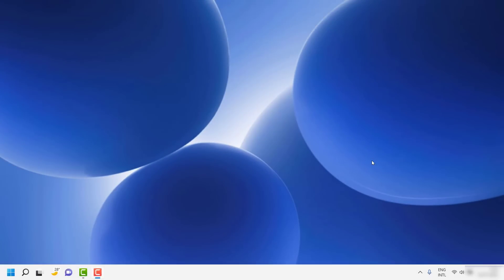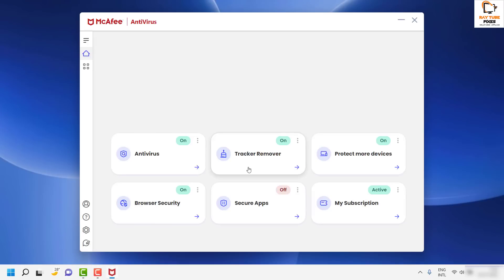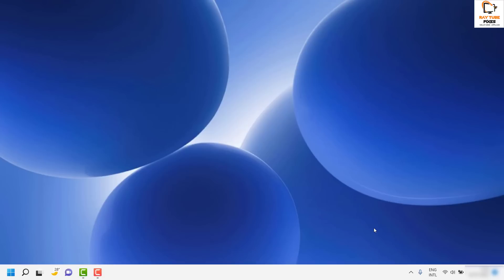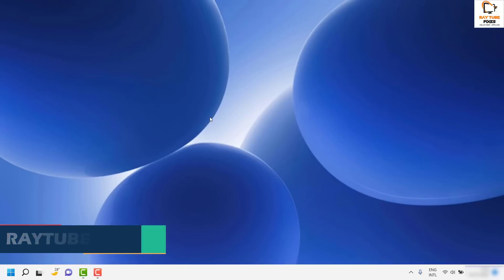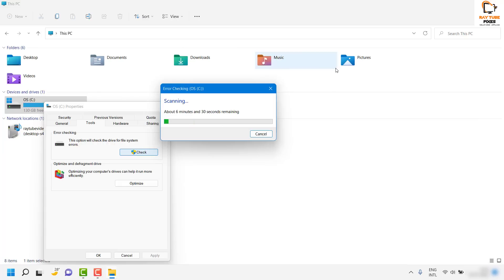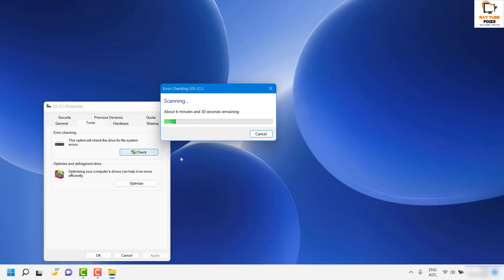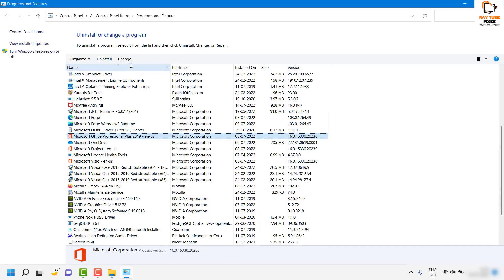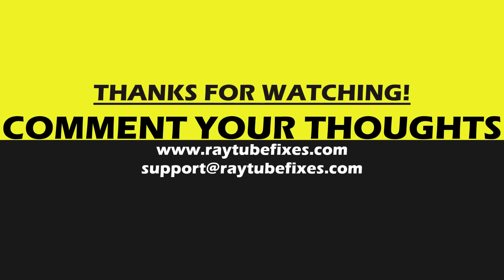Solved: Spinning blue circle next to the mouse pointer in Windows 11/10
Some of Windows 10 users are having a problem with the mouse pointer on their device. A constant spinning blue circle next to the mouse pointer is continuously irritating them. The main reason behind this problem is because some background process is continuously consuming a huge amount of processing power. If you are facing the same issue on your end, don’t worry. Here is the solution.

1. Press Ctrl+Shift+Enter to open Task Manager.

2. Then, Scroll down to find the Spooler process(For our system, it is “Spooler SubSystem App“).

3. Right-click on the process and then click on “End Task“.

Fix- 2 Locate and Kill the culprit task
1 – Press CTRL + Shift + Esc hotey together from the keyboard to open task manager

2 – Now, Click on Memory Tab to sort the apps by Memory being used.

3 – Now, from the top keep on killing processes one by one and see when the Cursor spinning issue gets resolved.

Just right click on the process and keep on choosing end task.

Applies To:

-blue spinning circle on mouse
-spinning circle mouse pointer
-cursor blue circle keeps spinning
-spinning blue circle next to mouse pointer
-spinning mouse circle icon
-cursor blue circle keeps spinning windows 10
-blue circle mouse pointer windows 10
-blue spinning circle
-mouse pointer blue circle windows 10
-mouse has spinning circle
-blue circle spinning next to cursor
-how to get rid of blue circle on mouse pointer
-mouse pointer spinning circle windows 10
-blue circle on mouse pointer
-why does my mouse pointer have a blue circle
-how do i get rid of the blue circle on my cursor
-why do i get a blue circle around my mouse pointer
-why does my mouse have a red circle
-why is there a blue circle around my cursor
-mouse has blue circle keeps spinning
-why does my cursor have a blue box around it
-why does my cursor have a circle
-cursor blue circle blinking
-why is my cursor a blue circle
-why does my cursor have a spinning circle
-spinning circle next to mouse pointer
-mouse circle keeps spinning
-cursor has spinning circle
-mouse pointer keeps spinning windows 10
-mouse pointer spinning circle
-mouse pointer has a circle
-blue circle around mouse pointer windows 10
-what is the blue circle following my mouse
-why is there a blue circle next to my cursor
-blue circle next to mouse pointer
-get rid of blue circle next to cursor
-windows 10 spinning blue cursor
-blue spinning circle on mouse cursor
-blue circle spinning on desktop
-how to fix spinning blue circle in windows 10
-spinning blue circle windows 7
-blue spinning wheel